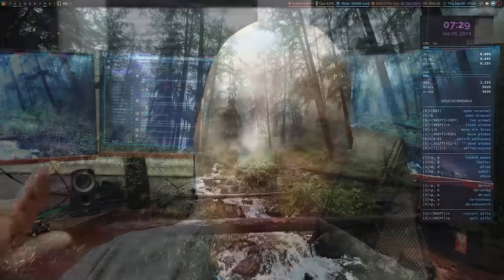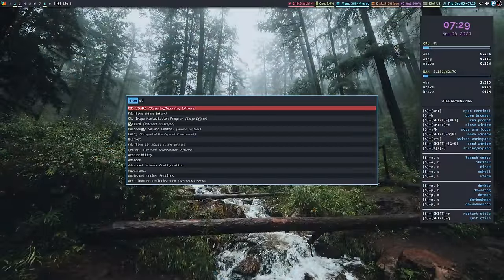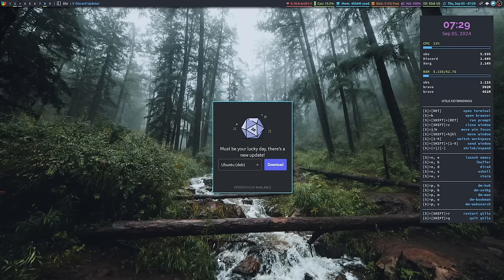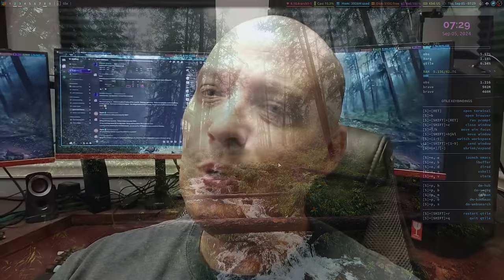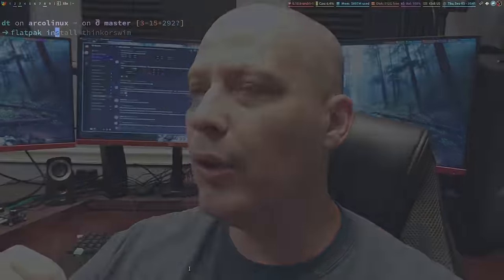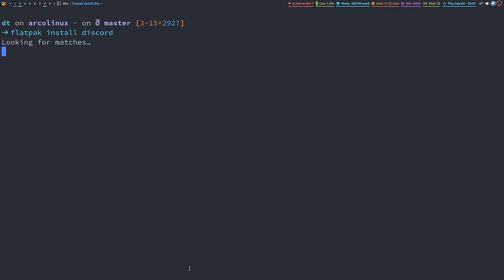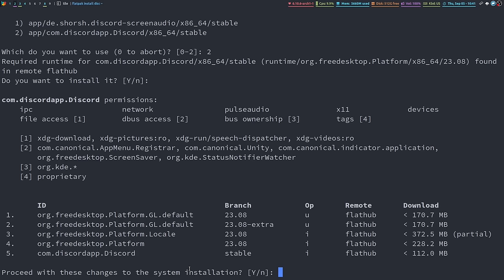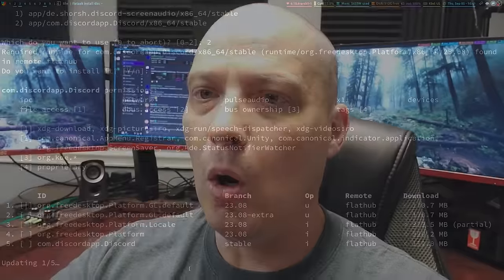For Some Apps, It's BETTER To Install The Snap or Flatpak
It's time that we start praising Snaps, Flatpaks and Appimages.  These package formats are great alternatives to have, and in some cases, installing programs as these package formats is an improvement over your Linux distro's native package for that app.